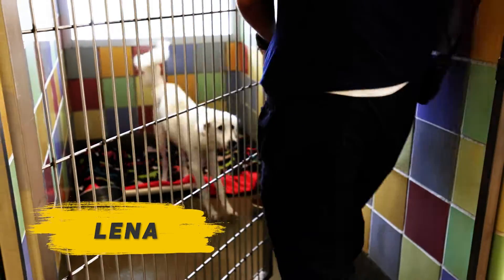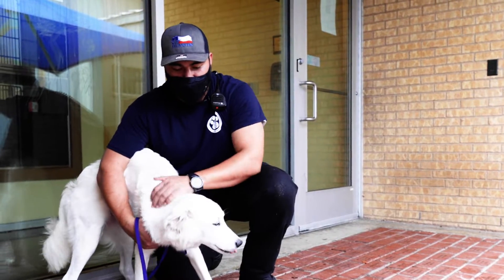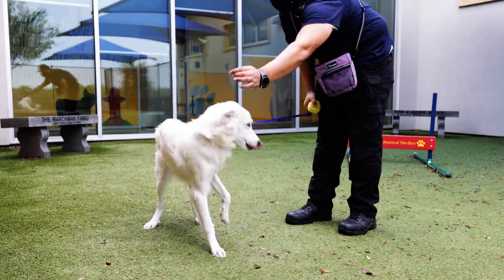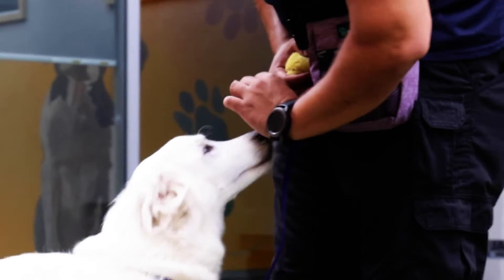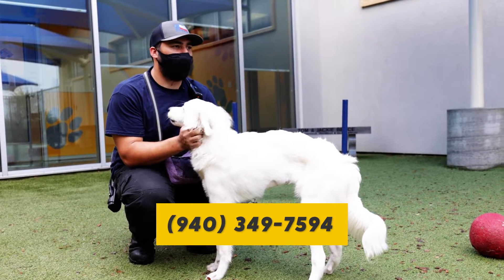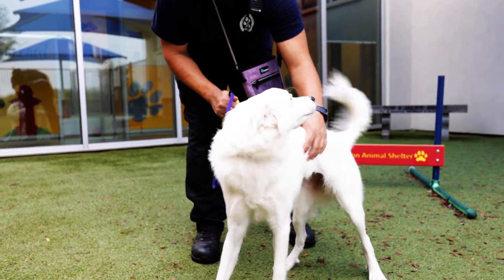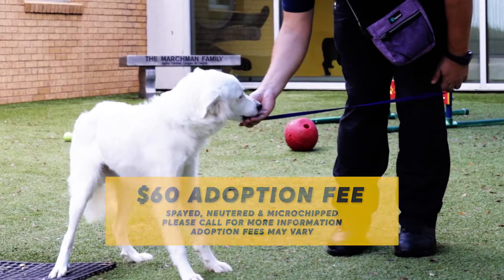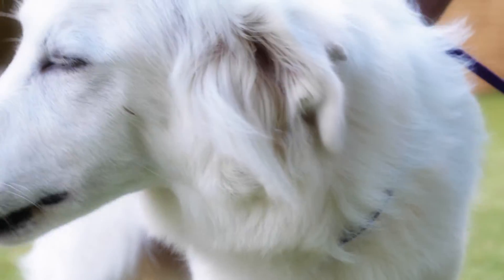Pick of the Litter - Lena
Lena is a playful and very intelligent, affectionate dog in need of an owner or family capable of caring for her. Beyond that, the Linda McNatt Animal Care and Adoption Center has numerous animals ready to be adopted!

Visit the Linda McNatt Animal Care and Adoption Center in-person to meet your next family member at 3717 North Elm Street Denton, TX 76207.